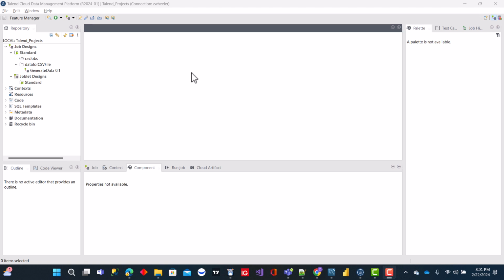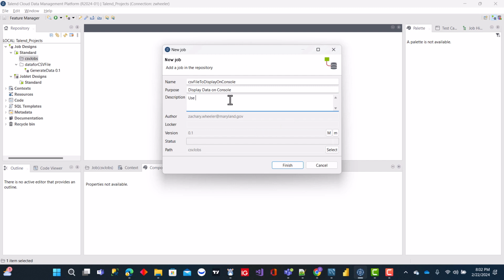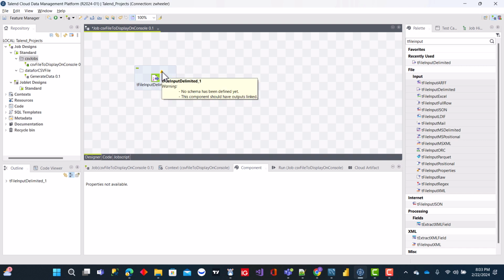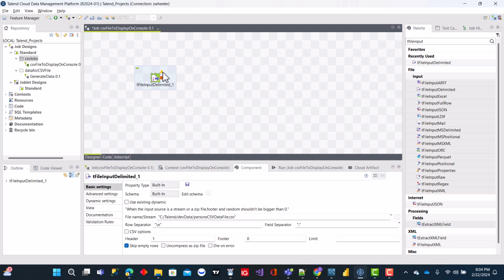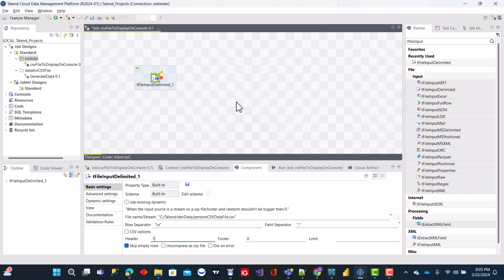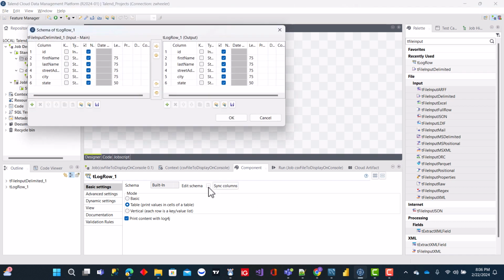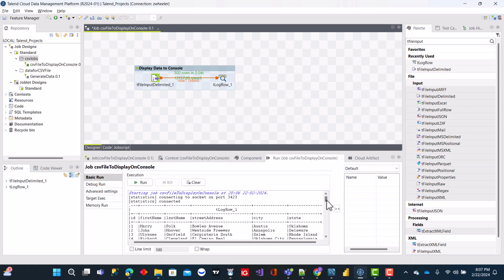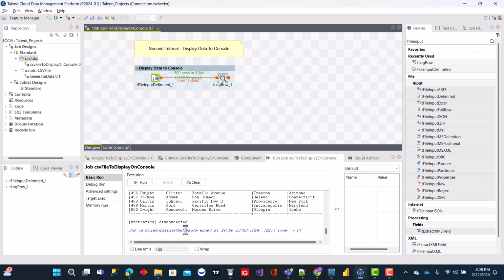Tutorial 2 - Using CSV File to Display Data On Console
Using the tFileInputDelimited Component (for CSV Files)  and display data to the console